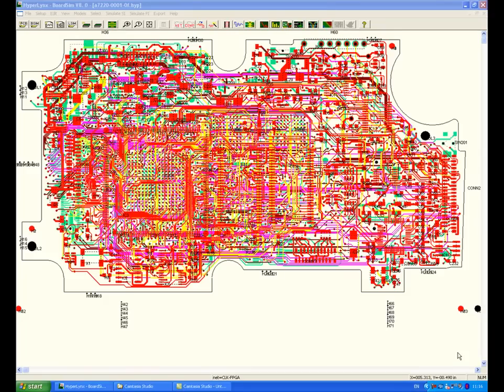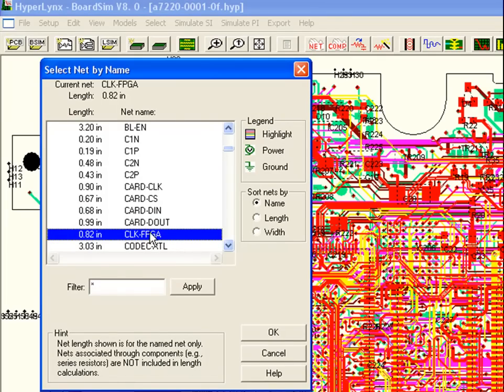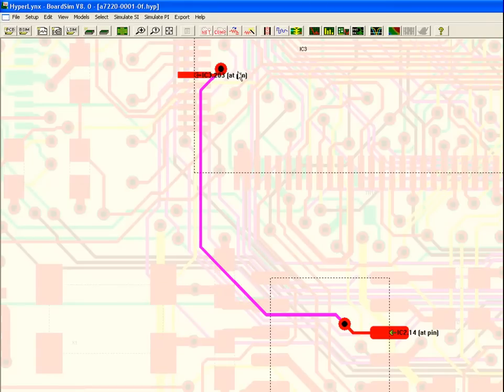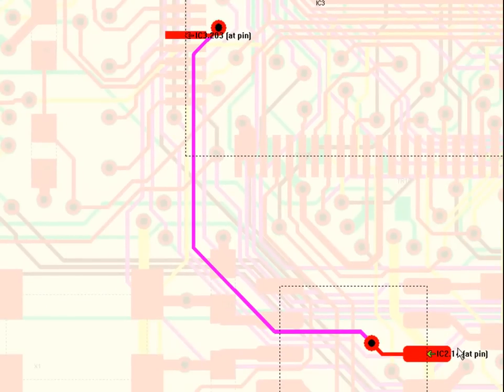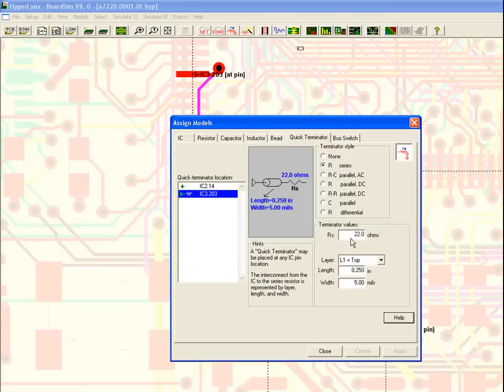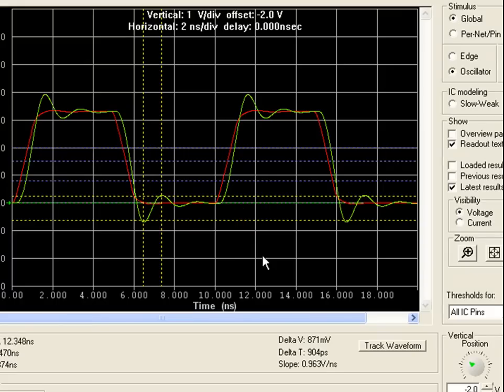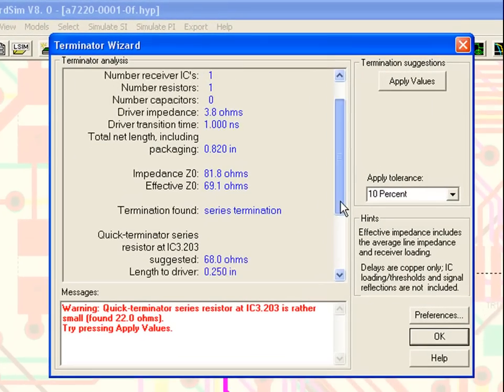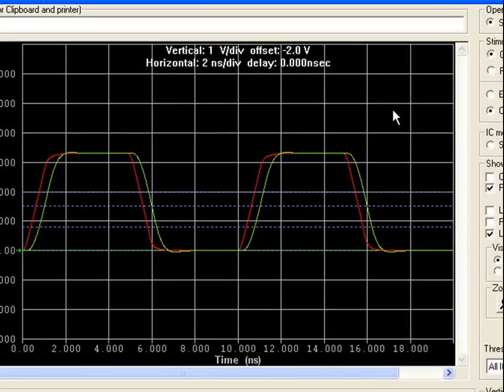Signal interity (SI) Simulation with Hyperlynx Boardsim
We helped one of our customer diagnose, and correct, why their PCB was failing due to signal integrty issues. Hyperlynx could help you do the same.